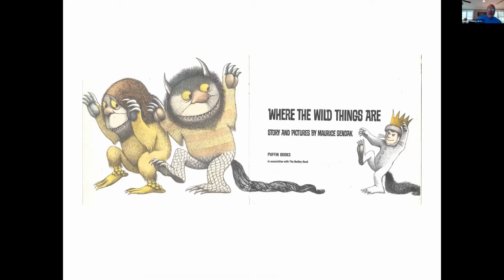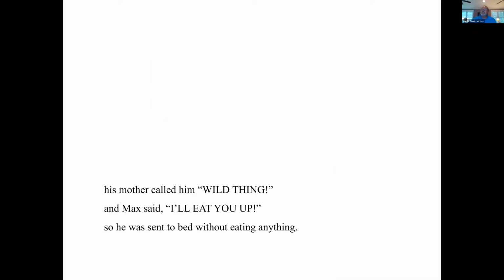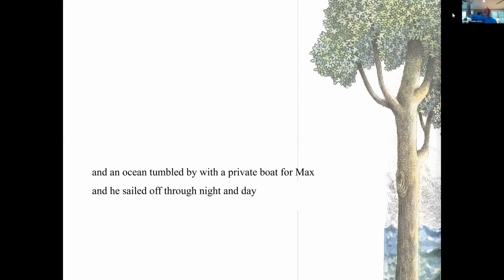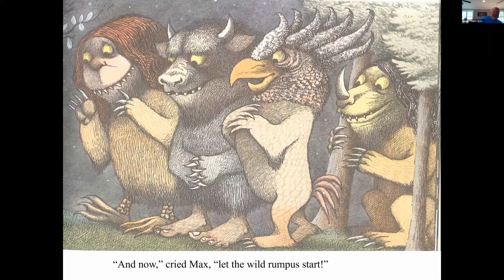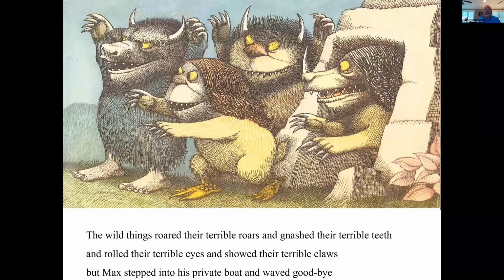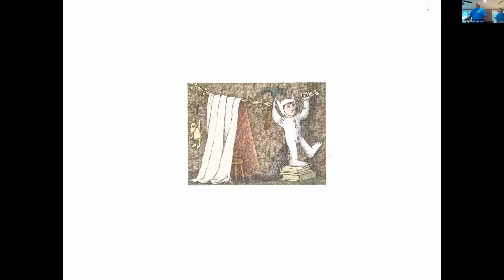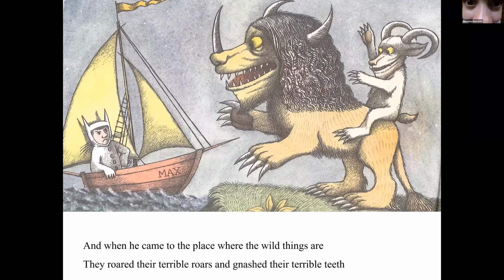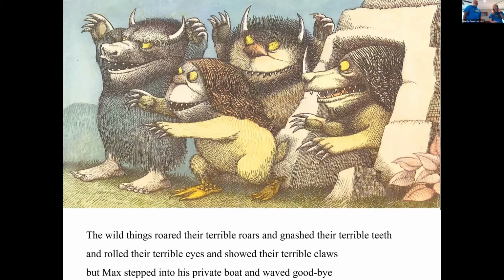Theatre with Mr Wes Grades 3-5 Class 4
Time to put to use everything you've learned and the masks you've made as we act out "Where the Wild Things Are."